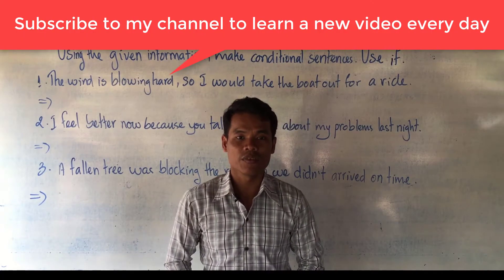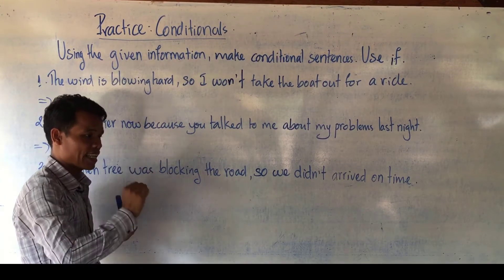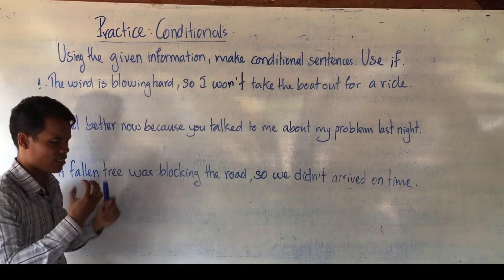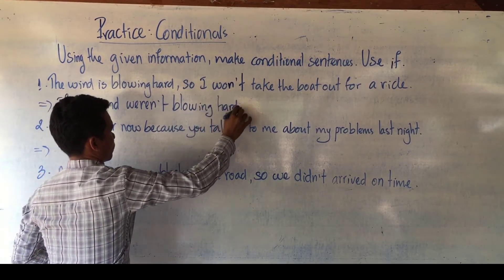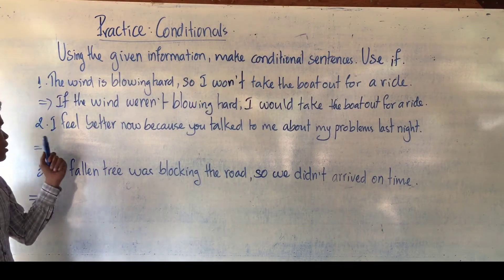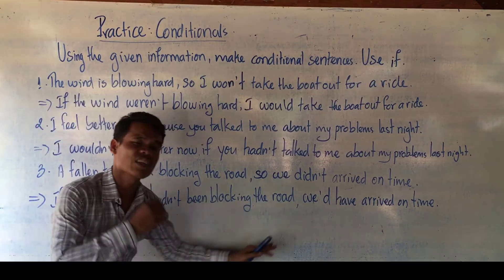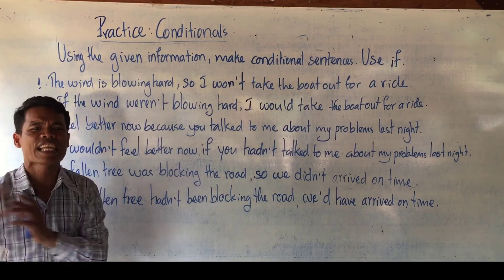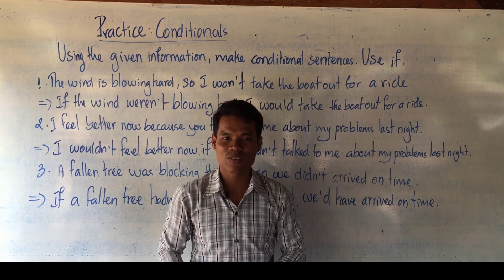Learning English Grammars: Practice (4) - Conditionals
Adverb Clauses
There are many different ways of making sentences with if. It is important to understand the difference between sentences that express:
- possible condition = first conditional
- improbable condition=second conditional
- impossible condition=third conditional
- no condition = zero conditional
9. Adverb Clause of Condition
*Conditionals
1. Zero conditional
We use zero conditional to talk about something that is always true.
E.g. If I get a headache, I lake an aspirin.
     - If metal is heated, it expends.
    - If you heat ice, it melts.
   - If you heat water to 100 degrees, it melts.
*** These are sentences that are always true. They refer to “all time”, and are called zero conditional. If means when/whenever.”
*** Form:
If + Sub + Vpresent + …., Sub + Vpresent +….
or Sub + Vpresent + …+ if + Sub + Vpresent +….
2. First Conditional
It is usually clear that first conditional sentences are real and possible.
a. The first conditional refers to real and possible future situations
- If I see Sam, I’ll tell him to call you.
(If I see Sam,… = a real possibility, … I’ll tell him to call you= the result of a possible situation)
- If I win the lottery, I’ll spend all the money on a luxury holiday.
( I think it is quite possible to that I will win)
b. This form can also express warnings, threats or promises.
- If I graduate from RUPP, I will work with you.
- If you don’t look after your money, you will end up in serious trouble.
c. It can also be used to give instructions
- If you see my brother, tell him to phone me.
- If Sam comes here, please ask him to wait for me a few minutes.
*** Form:
- If + Sub + Vpresent + …., Sub + will + Base form +….
- or Sub + will + Base form + …+ if + Sub + Vpresent +….
- If + Sub + Vpresent +…., (please) + Base form + …….
3. Second Conditional (Unread present)
a. We use second conditional to express an unreal situation and its probable result. The situation or condition is improbable, impossible, imaginary, or contrary to known facts.
E.g. If I were the president of the country, I’d increase taxes.
- If Ted needed money, I’d lend it to him.
b. If I were you, I’d …. is used to give advice.
- If I were you, I’d apologize to her.
- I’d take it easy for a while if I were you.
***Form:
If + Sub +Vpast +….., Sub + would/could/might + Base form +…
Sub + would/could/might + Base form +…+if Sub + Vpast +….
4. Third conditional (Unreal Past)
We use the third conditional to express an impossible situation in the past and its probable result. It is too late! These things didn’t happen.
E.g. If she had known that he was cruel, she would have married another man.
- If I had had a lot of money, I would have bought a new house.
***Form:
If+ Sub+ had +Vpp+…, Sub+ would/could/might +have+ Vpp+…
Sub+ would/could/might + have + Vpp+… +if+ Sub+ had +Vpp+… .
5. Mixed Conditional
Frequently the time in the if-clause and the time in the result clause are different: one clause may be in the present and the other in the past.
+ 2nd &3rd conditionals
-If he had had enough time, he would have studied for the test yesterday.
- If + Sub  + Vpast+ ……, Sub + would/could/might + have + Vpp+…
+3rd & 2nd Conditionals
-If I had eaten breakfast several hours ago, I would not be hungry now.
If Sub+had + Vpp+…,    Sub + would/could/might + Base form+…
**Omitting If**
With were, had (past perfect), and should, sometimes If is omitted and the subject and verb are inverted.
E.g. If I were you, I’d marry Janet.
+Were I you, I’d marry Janet.
-If they had realized the danger, they’d have done it differently.
+ Had they realized the danger, they’d have done it differently.
- If anyone should call me, please take a message.
+ Should anyone call me, please take a message.
-If you should need me, I’ll be at the Hilton Hotel in Seoul.
+Should you need me, I’ll be at the Hilton Hotel in Seoul.
 *** Form:***
-Were + Sub +…, Sub + would + Base form+…
- Had +Sub + Vpp +…, Sub + would + have + Vpp +…
- Should + Sub + Base form + …, Sub + will + Base form + …
- Should + Sub + Base form + …, (Please) + Base form + …